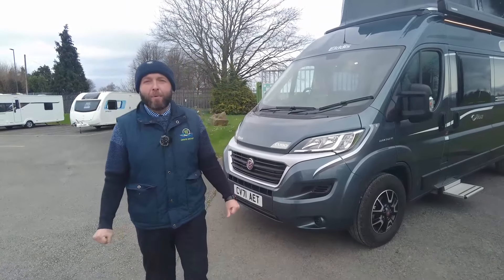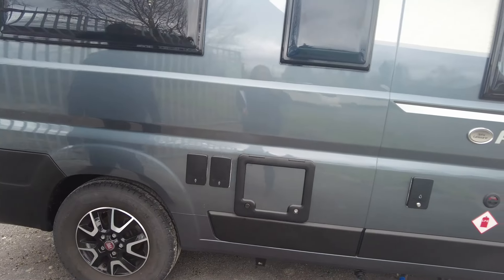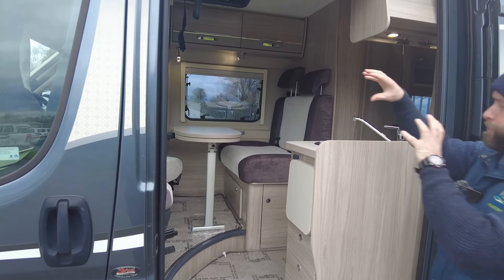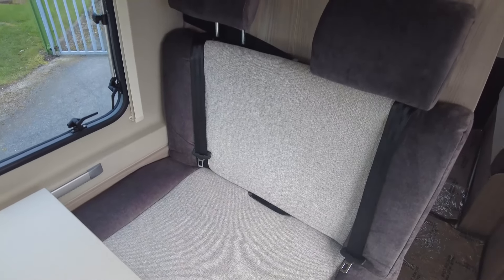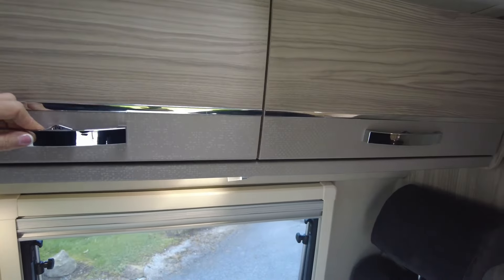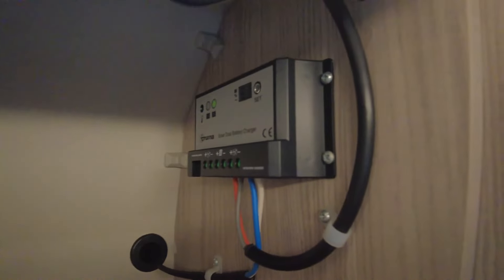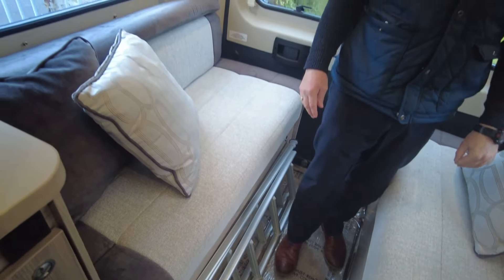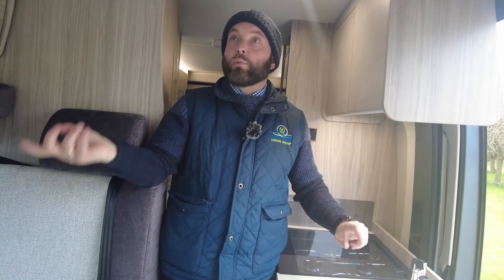ELDDIS RIVA CV80 - NOW SOLD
£60,995 ELDDIS RIVA CV80
FUN, DEALERSHIP SPECIAL CAMPERVAN CONVERSION!
Pre-owned Elddis Riva CV80 Dealership Special that is built on a Fiat Ducato 2.3 litre 140 bhp engine linked to a 6-speed manual transmission and in excellent condition and having SATELLITE NAVIGATION, REVERSE CAMERA, DAB RADIO, CAB AIR-CONDITIONING, CRUISE CONTROL, SWIVEL CAB SEATS, CAB BLINDS, OVERCAB STORAGE.
This model is a 4 BERTH/4 BELTS spacious van conversion, a 4-berth family-friendly layout, with double bed in the Pop-Top, above the well-lit Pullman-style lounge at the front. The rear lounge also converts to a double bed and of course, being a 4-berth, this CV80 comes with 4 belted seats for safe travel. The rear barn doors allow you to throw open the doors when its nice weather.
Kitchen facilities include an extending worktop, 2-gas hob/electric hotplate, combined oven/grill and slimline fridge freezer. Opposite here is a bathroom with shower so having your own facilities.
Externally this Elddis Riva CV80 has Dealership Special eye catching graphics, electric step, Dometic awning, rear barn doors, reverse camera, Fiat alloy wheels, LPG fill point.